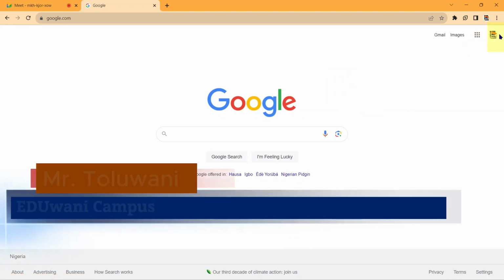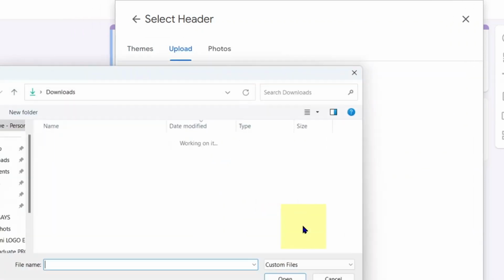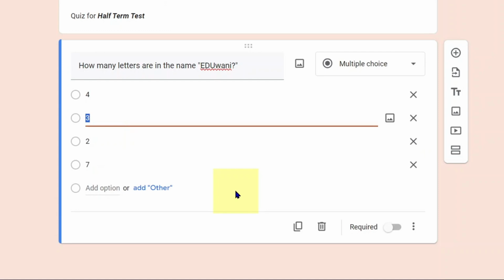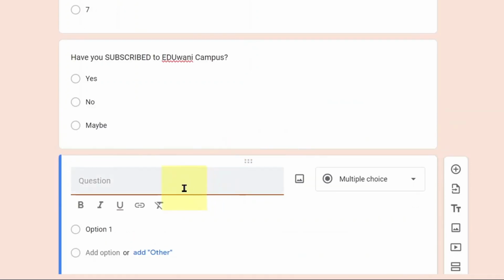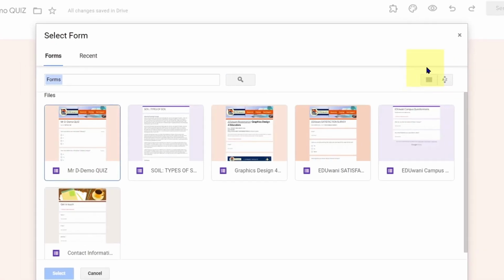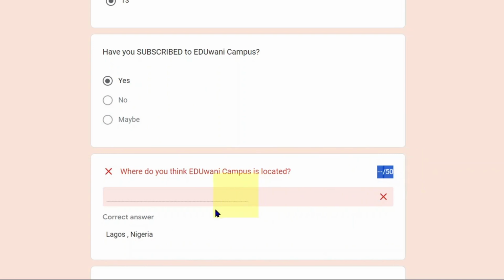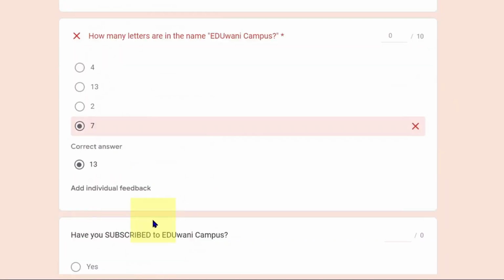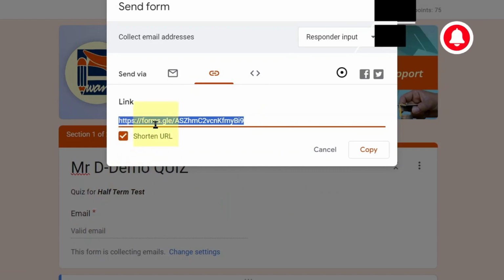Create ONLINE QUIZ ° Google Quiz: Tutorial for Teachers ° Google Forms Quiz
Step-by-step on how to create a Google Quiz, specifically designed for teachers. By leveraging the power of Google Forms, you can easily build customized quizzes that align perfectly with your lessons and curriculum.

This tutorial will equip you with the necessary skills to create engaging and interactive Google Quizzes. Enhance your teaching methods, promote effective learning, and watch your students thrive!

Don't miss out on optimizing your teaching experience with Google Forms. Watch this tutorial and start creating your own Google Quizzes today!

How to Create Google Quiz: Teachers Version! Google Quiz Tutorial for Teachers - by EDUwani Campus